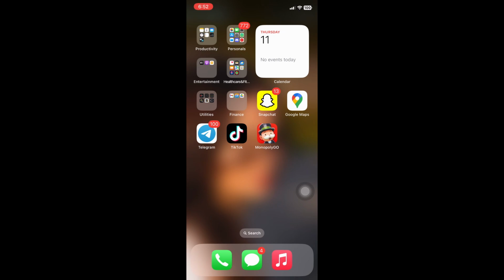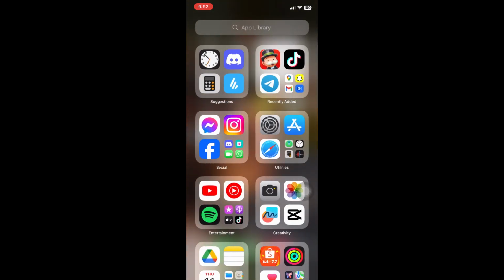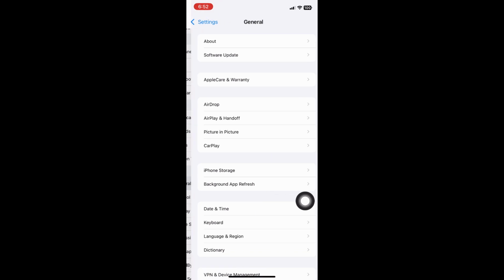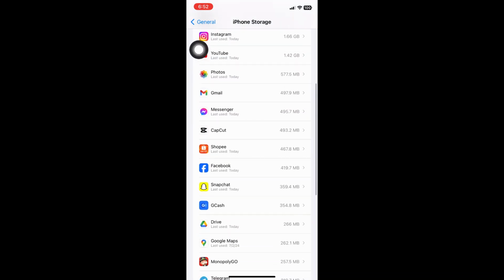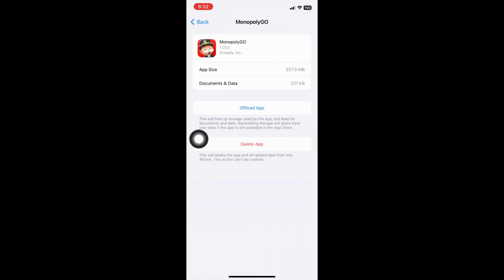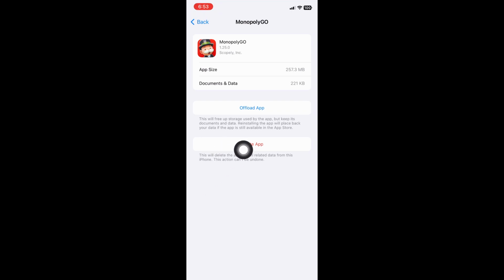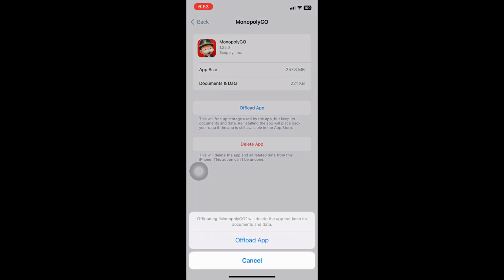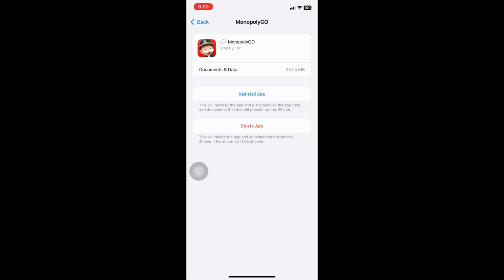How To Fix Monopoly Go Not Updating (2024)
In this video, you'll learn how to fix Monopoly Go if it's not updating in 2024. Whether you're stuck on an old version, experiencing download issues, or the game simply won't update, this guide will walk you through the troubleshooting steps to resolve the problem.

We’ll cover everything from checking your internet connection to managing your device storage and ensuring that your game settings are properly configured.

Learn how to enable automatic updates, clear your cache to free up space, and stay informed about the latest game versions and features. Even if you’re new to Monopoly Go or facing update issues for the first time, these instructions and tips will be simple and easy to follow.

By the end of the video, you'll have all the knowledge you need to fix your Monopoly Go update issues and ensure you’re always playing the latest version of the game.